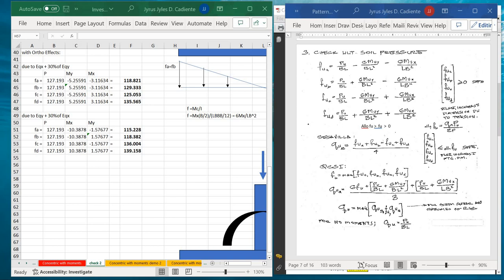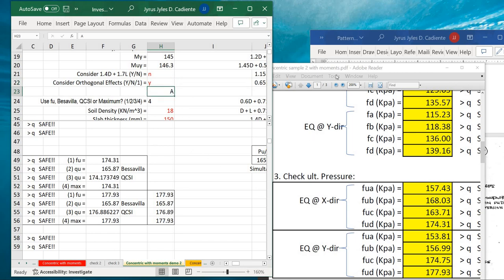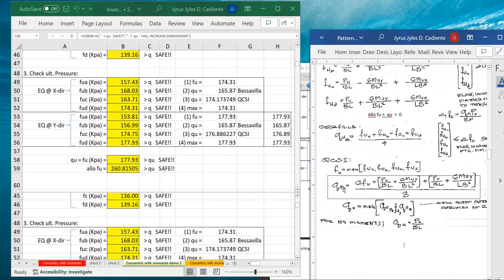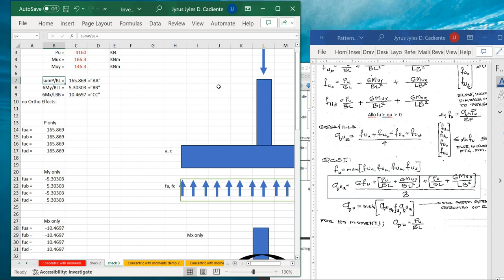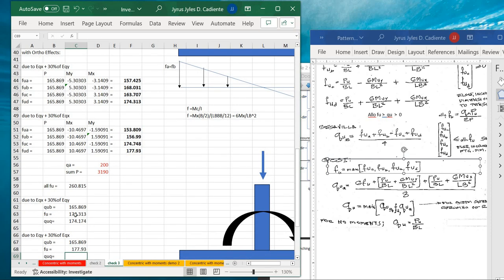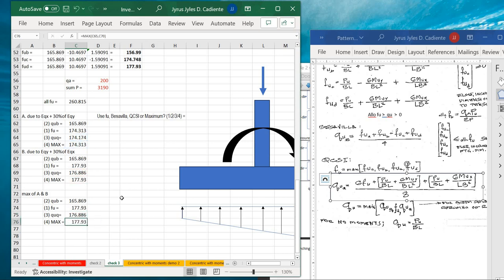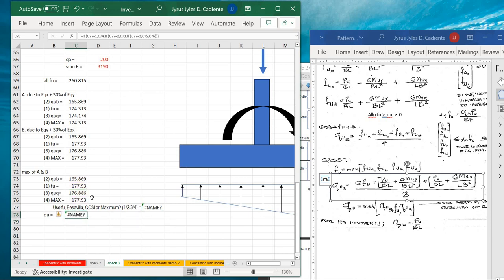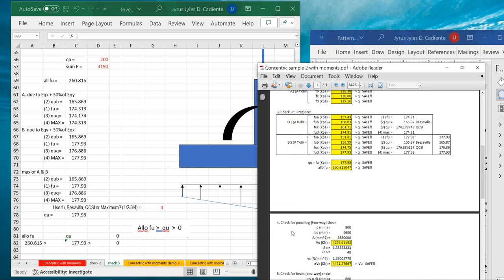Concentric check 3of12